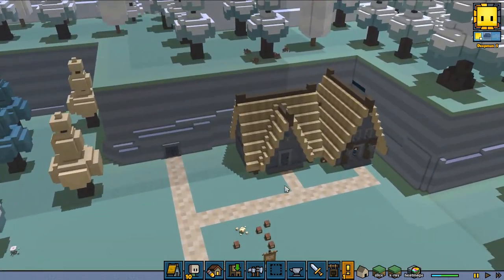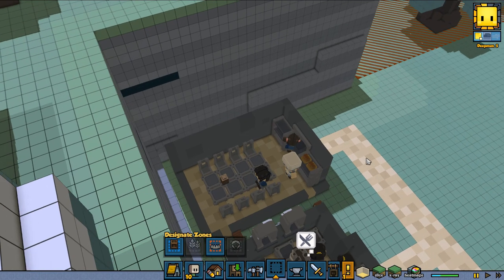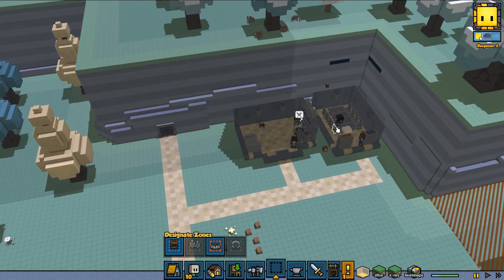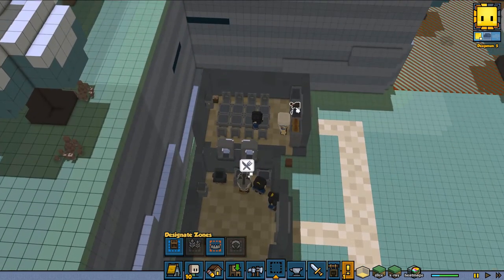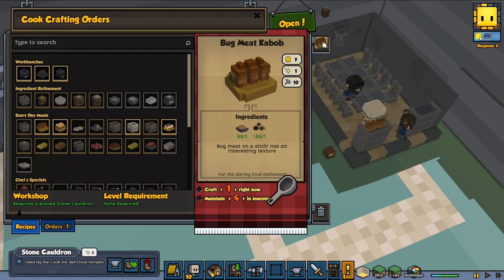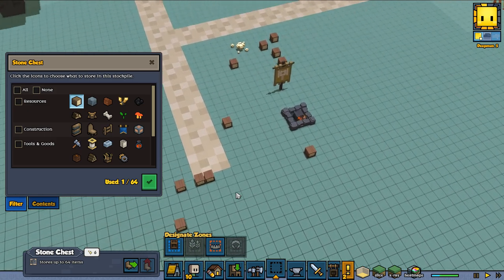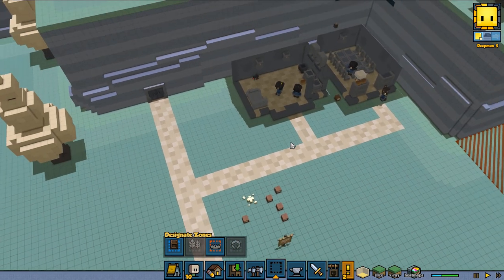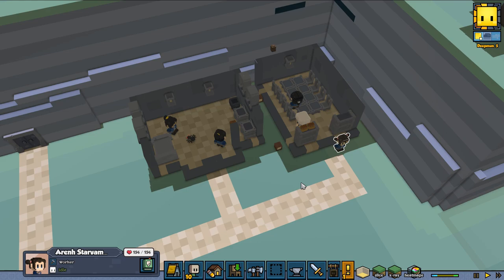Stonehearth How To set up a good Dining hall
This is a short How To guide for a good Dining Hall. So if you want a good functional Dining hall check out this How To.

HANG OUT WITH ME ON TWITCH

Stonehearth 1.1 starting the northern alliance in Artic hard mode